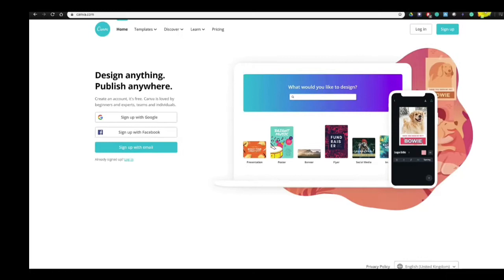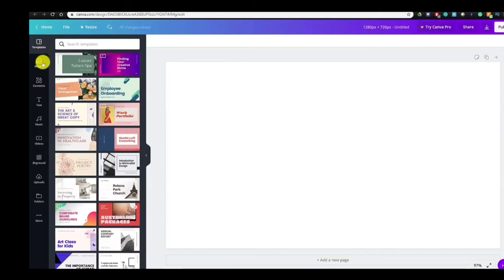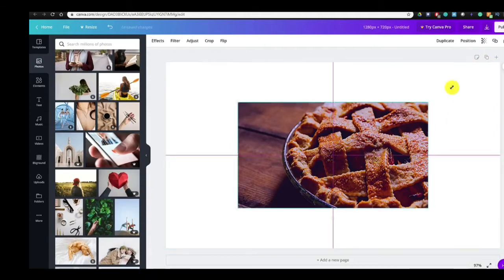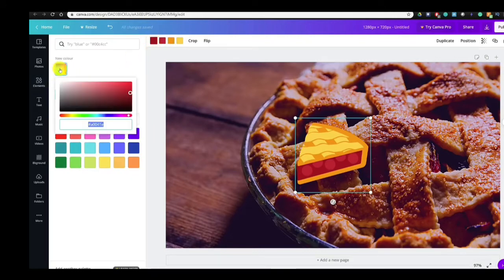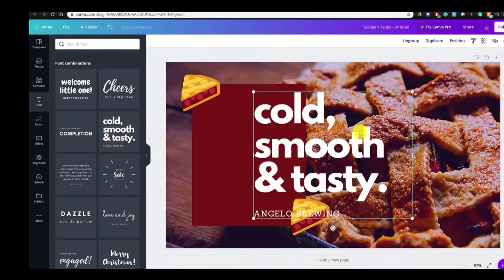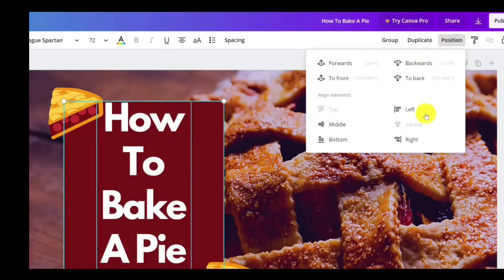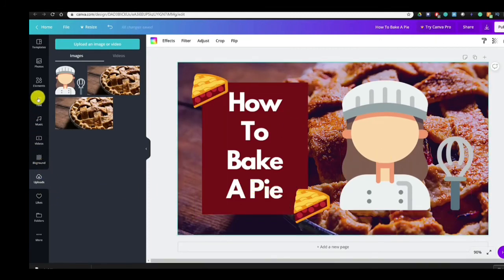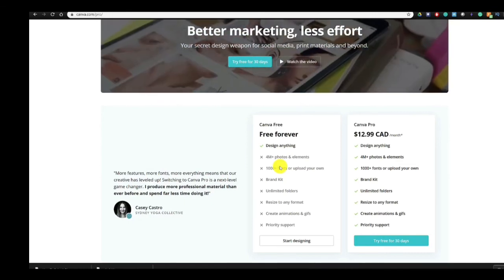How To Use Canva For BEGINNERS_ (Canva Tutorial 2022)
canva
canva pro